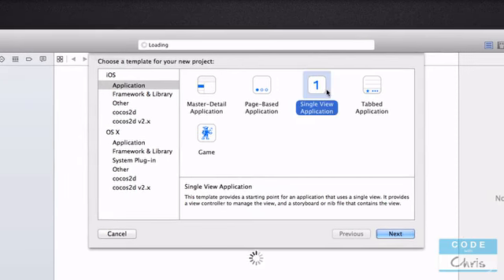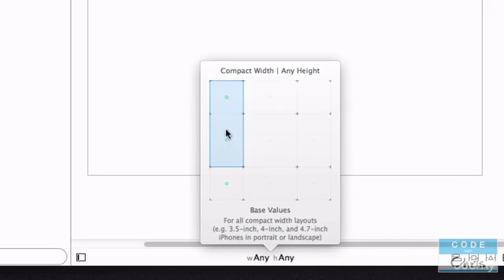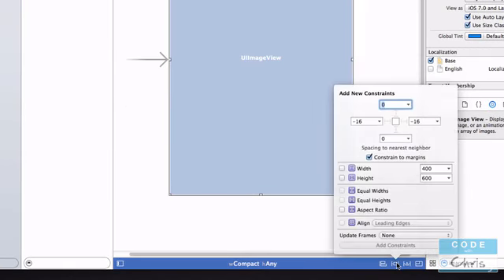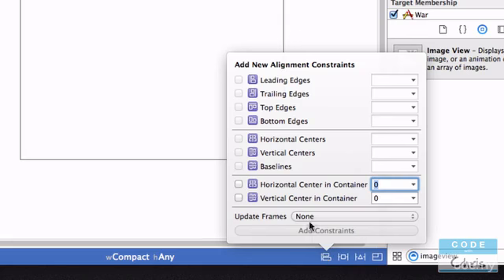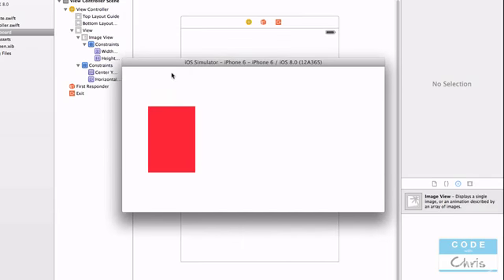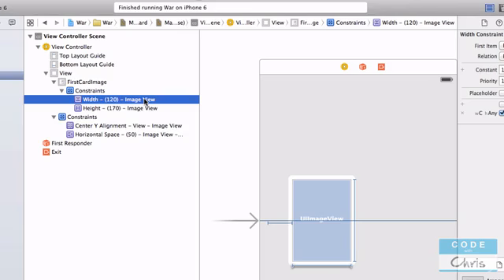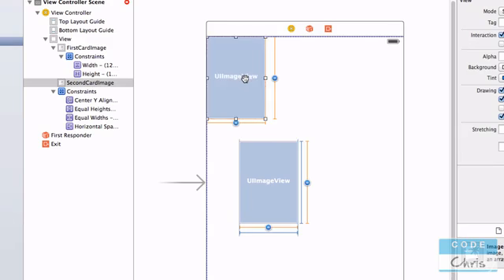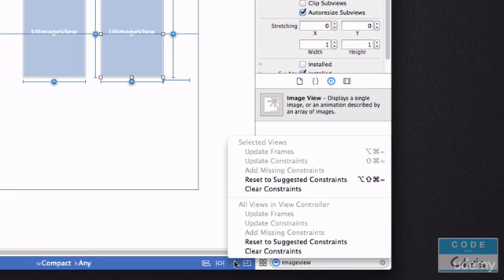Making IOS Apps Without Programming Experience [07/10]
How to make IOS Apps Without Programming Experience Revealed!

Tutorial 7: Creating the user interface – Auto layout

If you’re new to programming, you’ll soon discover that with a little practice, it’s not as hard as people make it out to be! You can definitely teach yourself how to code iPhone apps and before you know it, you’ll be submitting your own app into the App Store.

You’ll be introduced to programming terminology, Swift code and iOS development basics one building block at a time. By the end of the following lessons, I guarantee that you’ll be surprised at how much you’ve been able to accomplish from scratch!